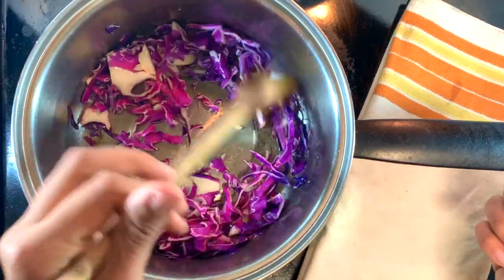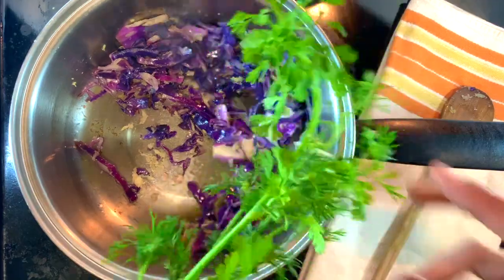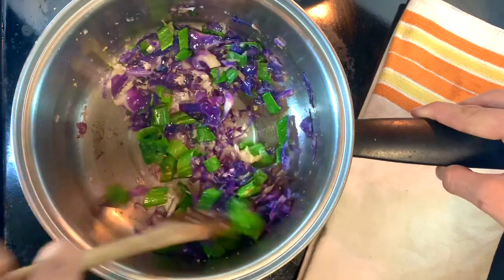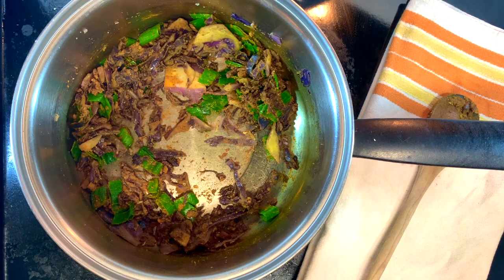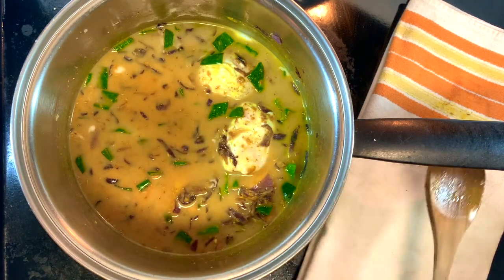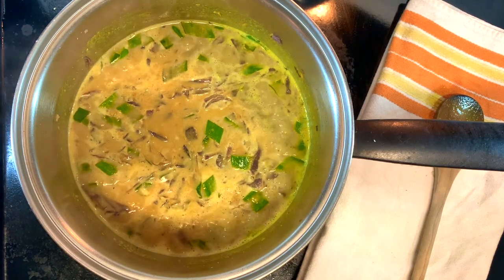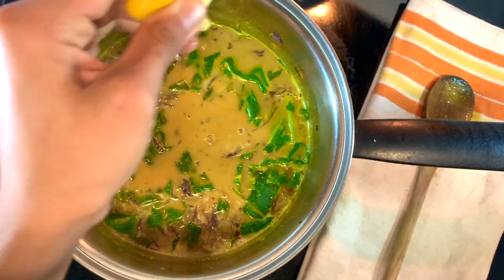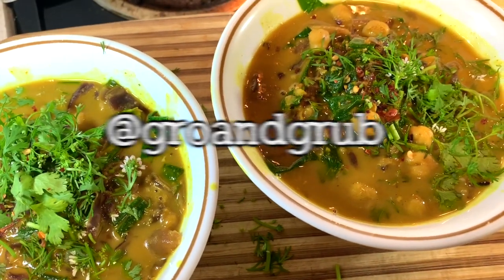Grow & Grub: Freestyle Veggie Curry Dinner Recipe (Healthy + Easy + Fast!)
Ever wonder how to eat healthy without spending too much time in the kitchen? Or how to eat healthy and make it taste good?
These are the questions, and ya girl has the answers! I'm going to help you eat more vegetables AND like it!
Create a simple curry in less than 15 minutes, and customize it completely to your tastes and needs! I always provide alternatives for the vegan, the gluten free foodie, the vegetarian, the low fodmap eater, the family and more!
Best parts? It'll be easy, fast, healthy, AND delicious!

Take the next steps with my course Grow & Grub, teaching intuitive cooking and urban gardening:

Musical notes provided by:

Grateful for their talents! Check these talented minds out!